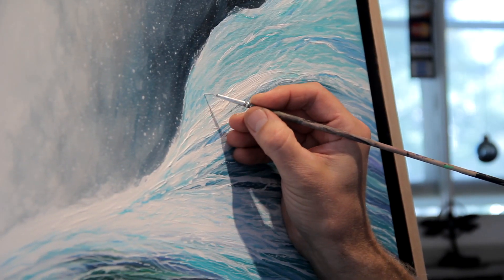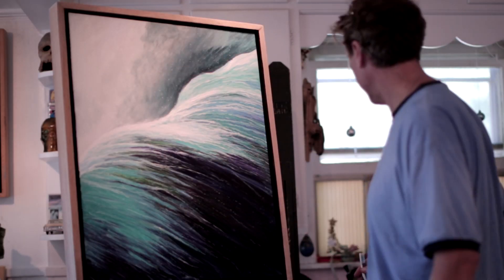Arlo's Art Show! Thomas Paul Asklar! Niagara Falls - Nimalz Kidz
A fun show to get the wiggles out of the kids. Kids will make Niagara Falls art inspired artwork by Thomas Paul Asklar.

Produced by Nimalz Studios
Story and lyrics by Adam Kreutinger
Puppetry by Cameron Garrity, Adam Kreutinger, Zach Haumesser, John Szblewski, and Matthew Kryiger
Graphics by Cameron Garrity